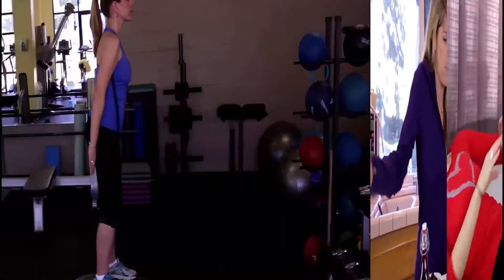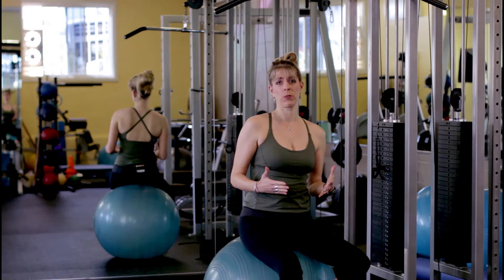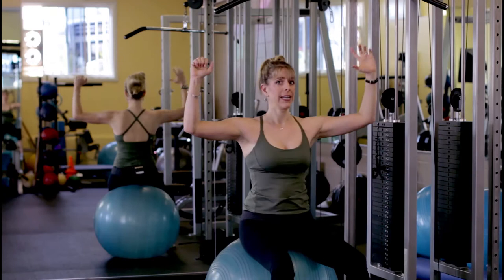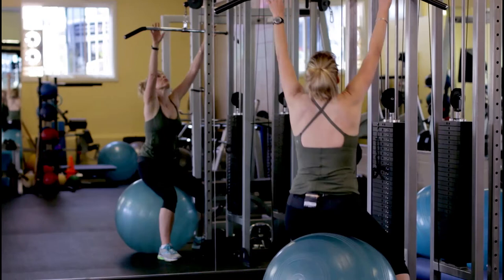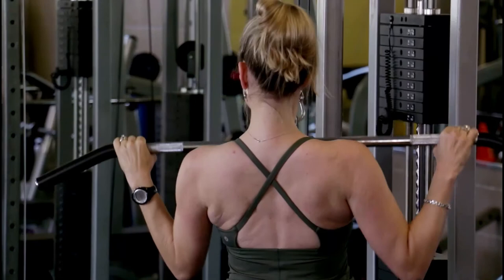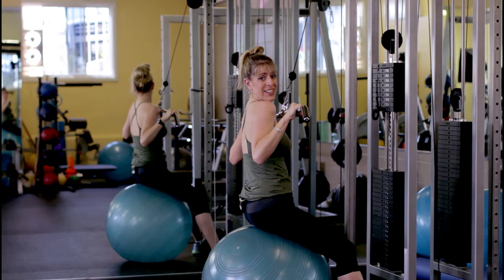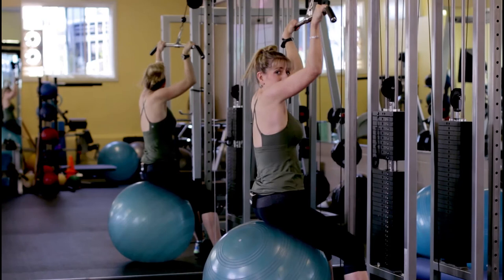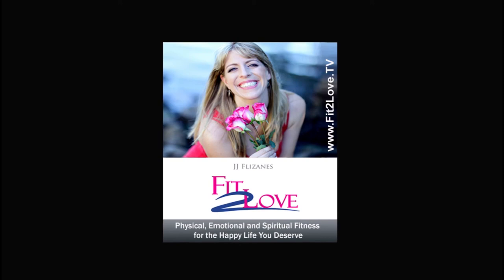How to do a Lat Pulldown Exercise: Movement Mondays S2 043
Most people use more of their arm muscles than back muscles when doing a lat pulldown exercise. Watch and learn how to guarantee you use your back muscles first.

JJ Flizanes is an Empowerment Strategist. She is the Director of Invisible Fitness, an Amazon best-selling author of Fit 2 Love: How to Get Physically, Emotionally, and Spiritually Fit to Attract the Love of Your Life, and author of Knack Absolute Abs: Routines for a Fit and Firm Core. She was named Best Personal Trainer in Los Angeles for 2007 by Elite Traveler Magazine.

JJ vividly reminds us that the word ‘fitness’ is not just about the state of one’s physical body, but also the factors which determine a person’s overall well being.

And, for JJ, the key components in all these areas are ‘invisible’ — balanced support structures of nutrition, emotional centeredness and health. A favorite of journalists and the media for her depth of knowledge and vibrant personality, JJ, a contributing expert for Get Active Magazine, has also been featured in many national magazines, including Shape, Fitness, Muscle and Fitness HERS, Elegant Bride, and Women’s Health as well as appeared on NBC, CBS, Fox 11 and KTLA. She is also a video expert for About.com and regular contributor for The Daily Love.

JJ launched her professional career in 1996 as the Foundations Director for the New York Sports Club, where she designed curriculum and in-house certification for new and previously uncertified fitness trainers. She has also been certified by the American Council on Exercise (ACE), International Sports Science Association (ISSA), and the Resistance Training Specialist Program (RTS).

With a focus on biomechanics, JJ has lectured for The Learning Annex and as a featured speaker for New York Times Bestselling Author of The Millionaire Mind, T. Harv Ecker’s Peak Potentials seminars, as well as corporate clients, including Pacific Gas and Electric, Hanson Engineering, and Jostens, Inc. She is the Wellness Expert for KFC International, the Health and Fitness Expert for the National Association of Entrepreneur Moms, and a Fitness Expert for Nourishing Wellness Medical Center.

She has been working in the health and wellness industry for 15 years, as a fitness trainer with a knack for helping her clients become more self-aware and self-empowered through her ability to quickly identify and pinpoint problem areas, and then create simple solutions involving exercise, nutrition and mindset changes. She is the Host of the new iTunes Podcast Show Fit 2 Love: Physical, Emotional and Spiritual Fitness for the Happy Life You Deserve which is six day a week video and audio show.